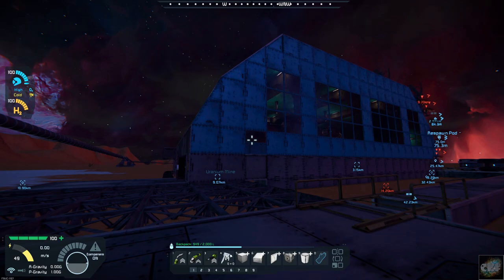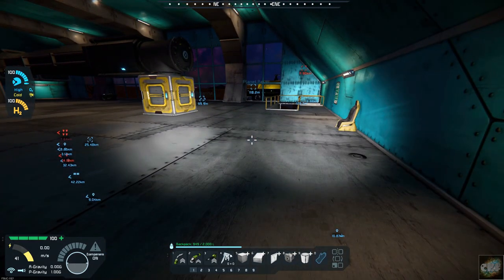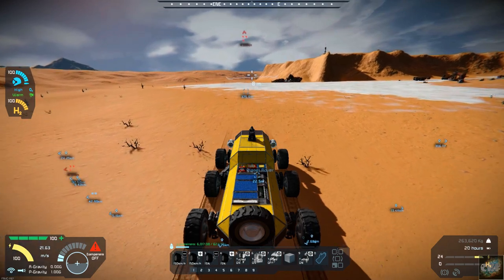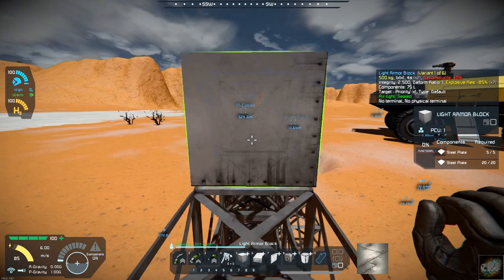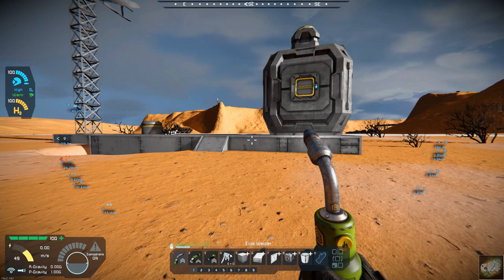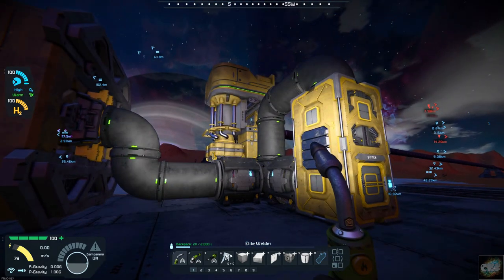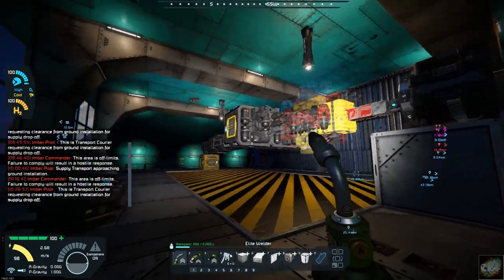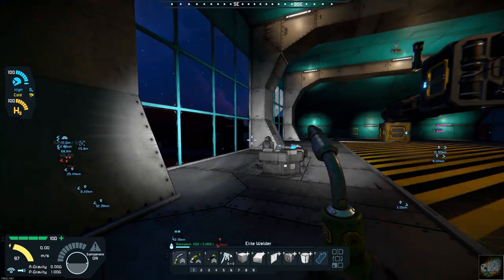Space Engineers – Season 2 – Day # 16 Planet 26 – Drone Printer Failure!!!